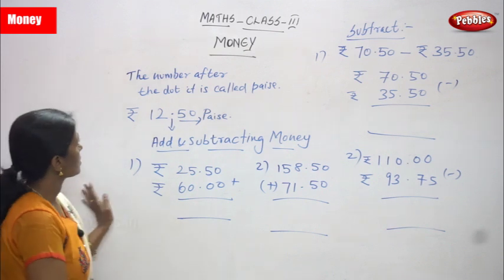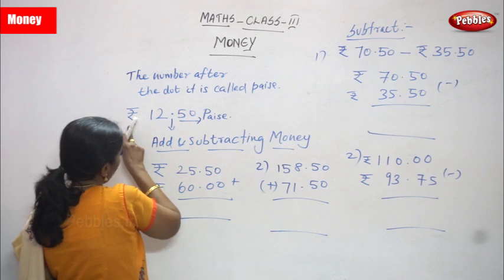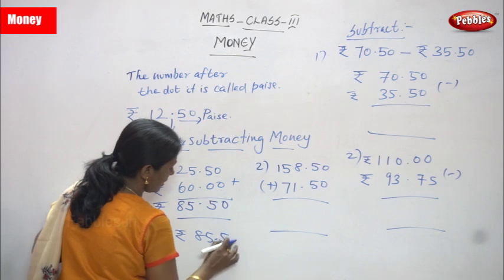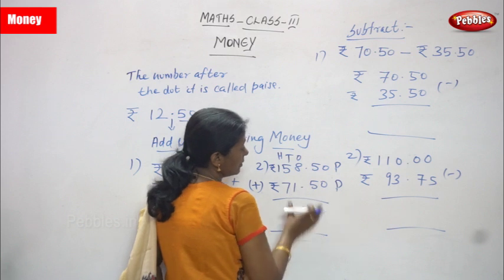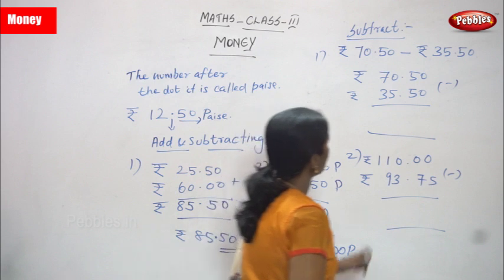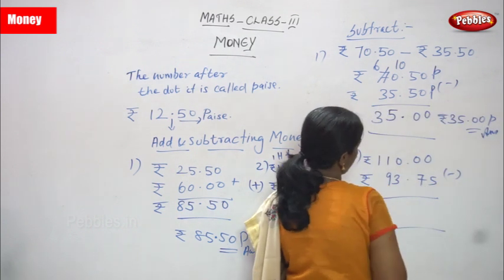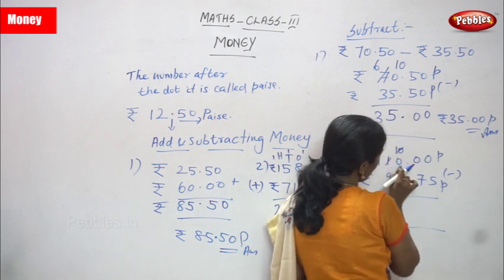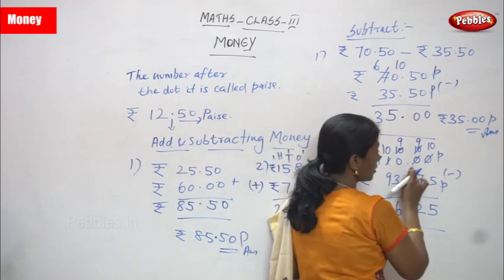3rd Std CBSE Maths Syllabus | Money - 2 | CBSE Maths Part-131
3rd Std CBSE Maths Syllabus | Money - 2 | CBSE Maths Part-131